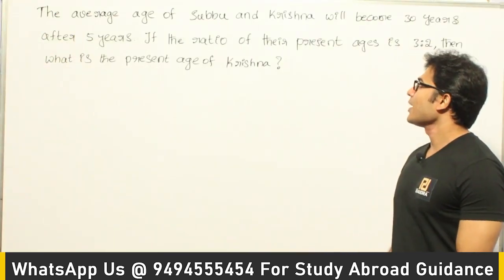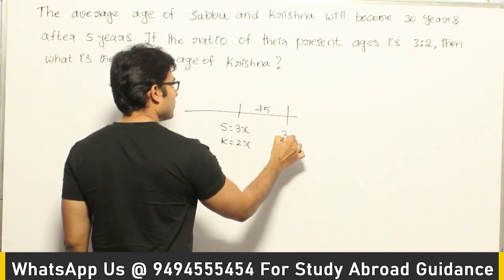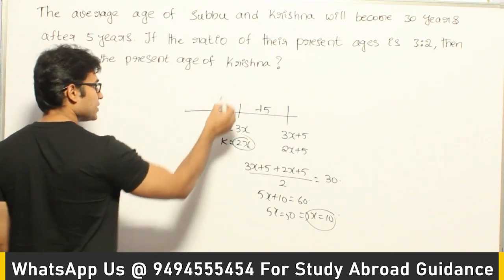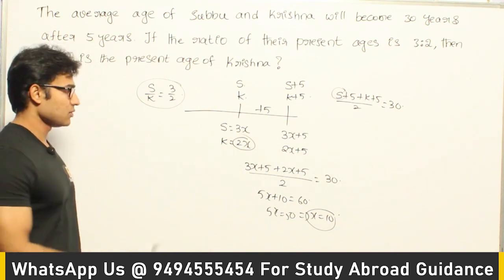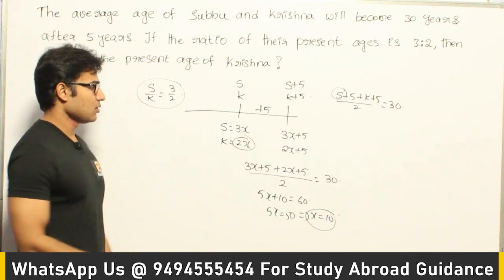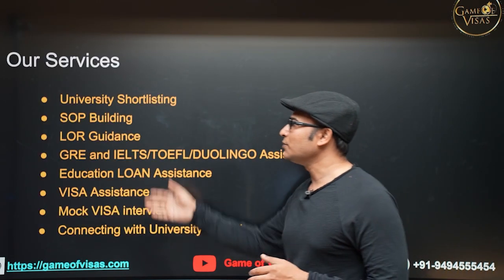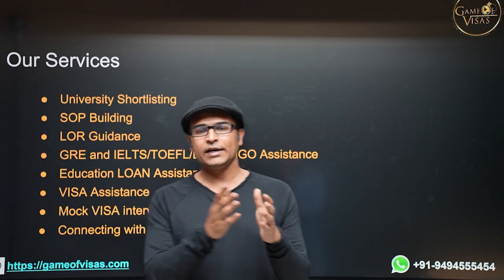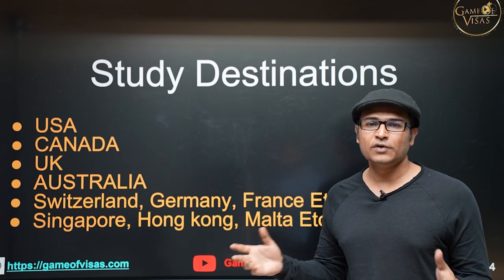Aptitude | Ages | Example 7 on Ages | Ravindrababu Ravula | Free GATE CS Classes